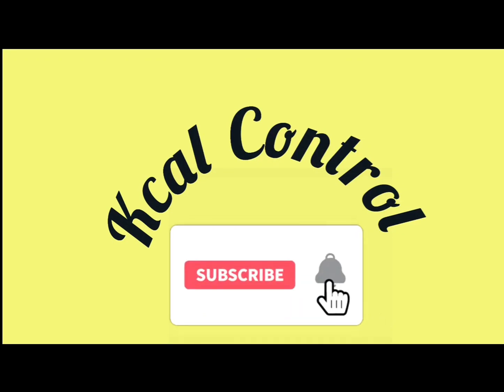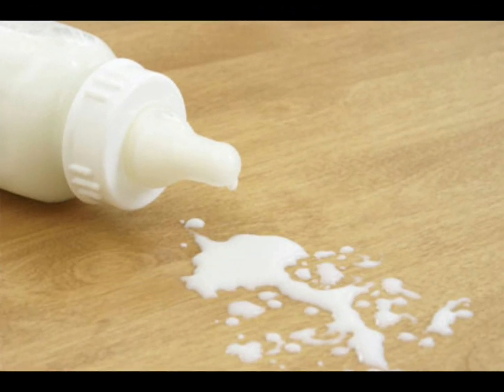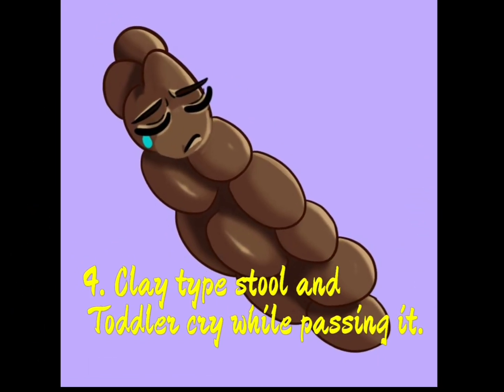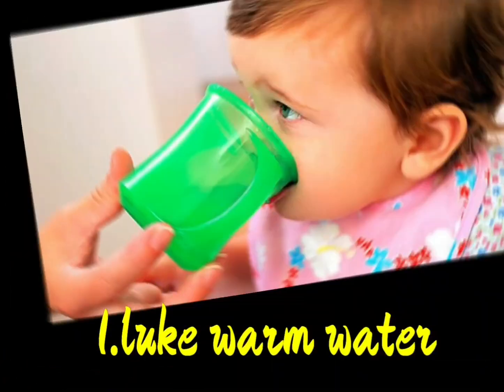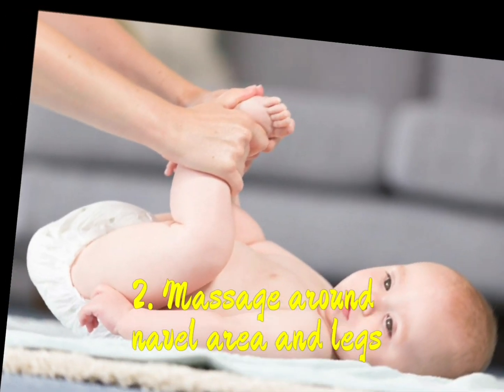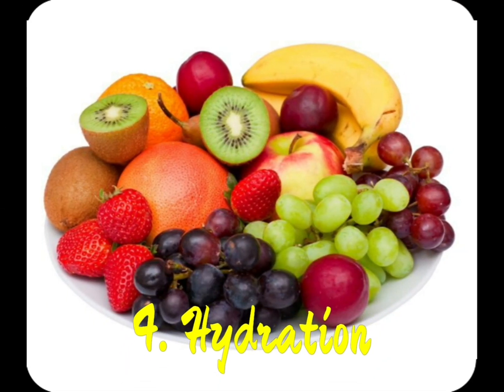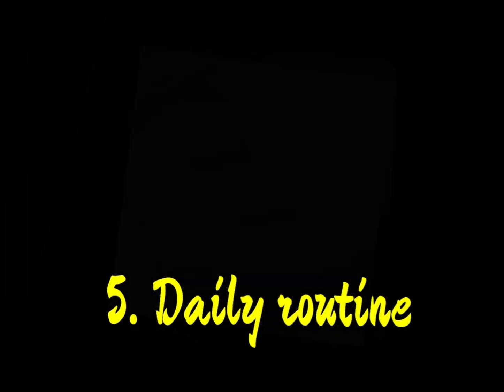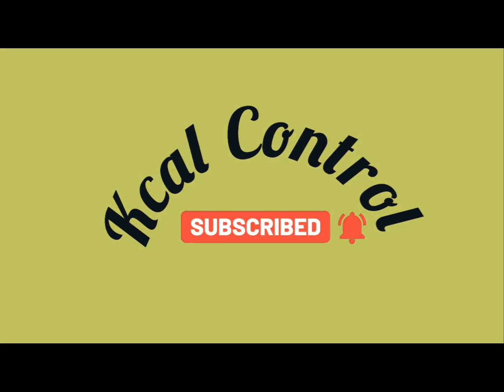5 Signs and 5 tips to cure toddler constipation| Naturally|1-2 year kid | Potty issue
Hello everyone I’m Dt. Anuja [DDHN,DHHF,MBA]

》Health & fitness related information
》Healthy diet and recipes
》Skin care
》Baby care
》And my motherhood experience

This video is only intended for an informational purpose.Readers are subjected to use this information on their own risk.This channel doesn’t take any responsibility for any harm, side-effects, illness or any health or skin care problems caused due to the use of our content or anything related to this.. The content is offered on an informational basis only, and is not intended to be a substitute for professional medical advice, diagnosis, or treatment.  All recommendations are “generally informational” and not specifically applicable to any individual’s medical problems, concerns and/or needs.